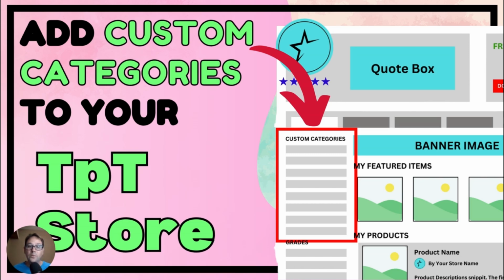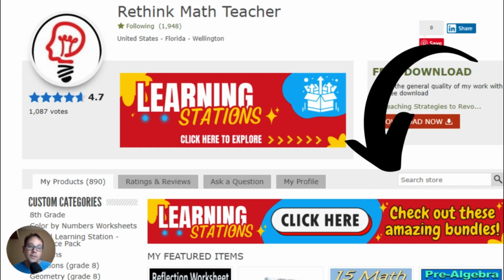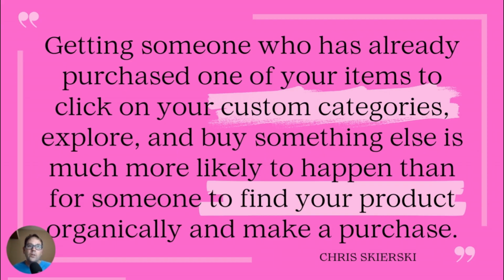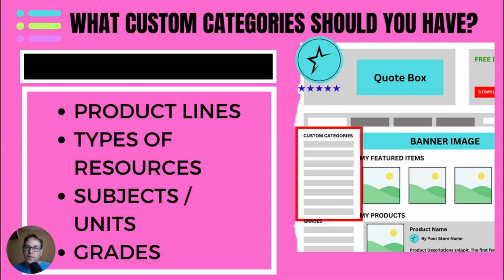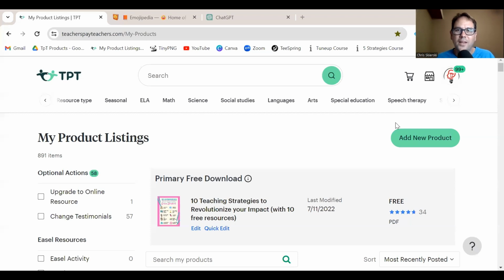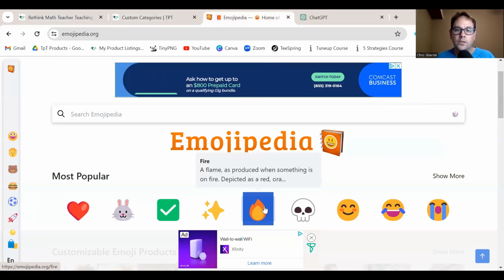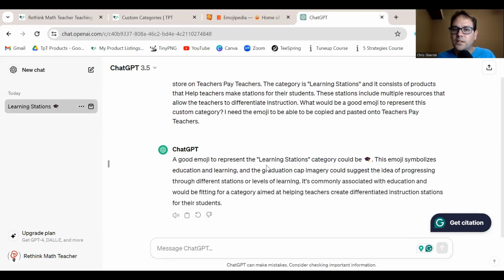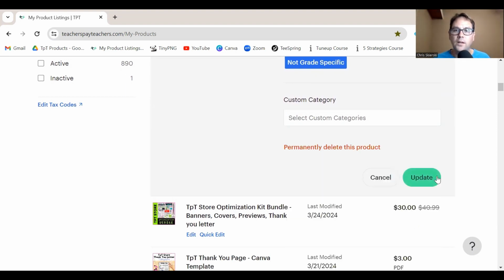Custom Categories for your TpT store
Why you need custom categories, and how to optimize this to increase revenue